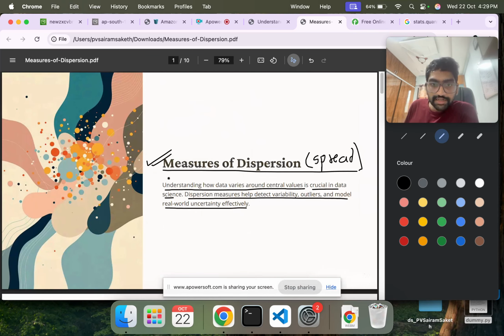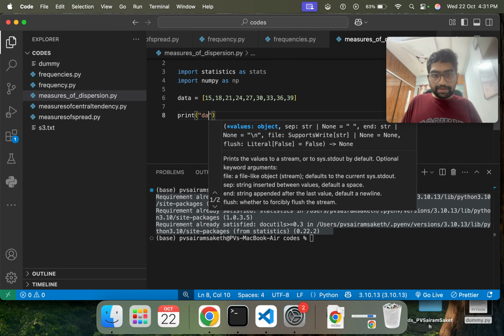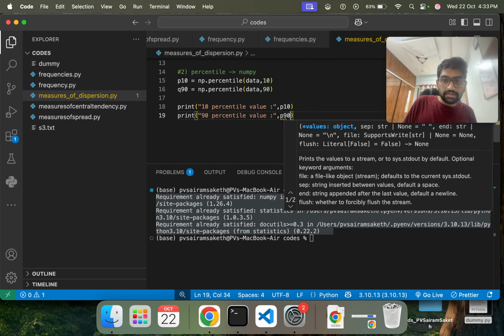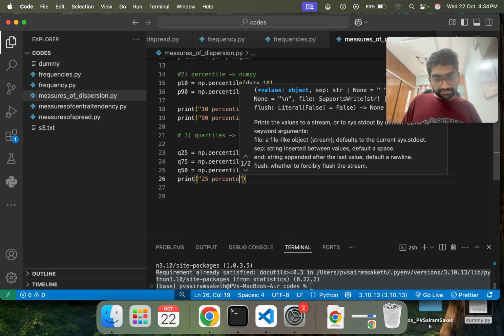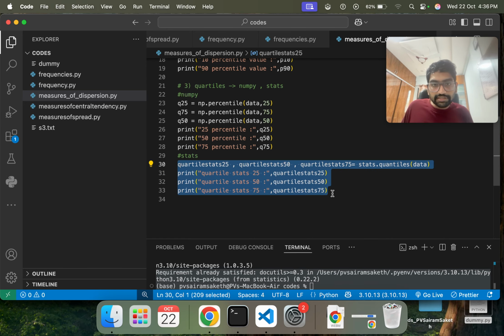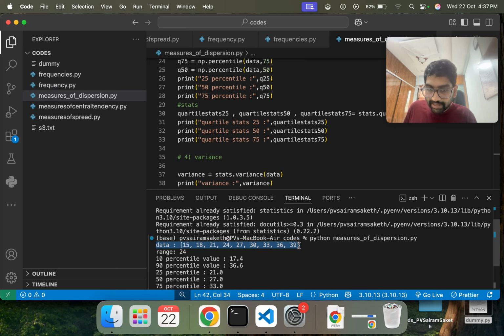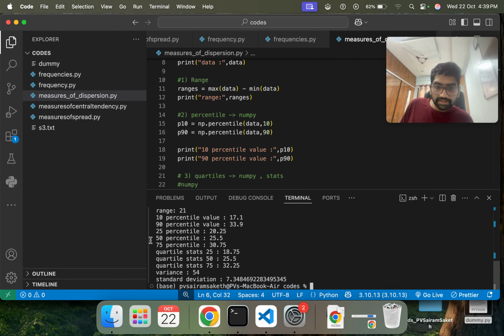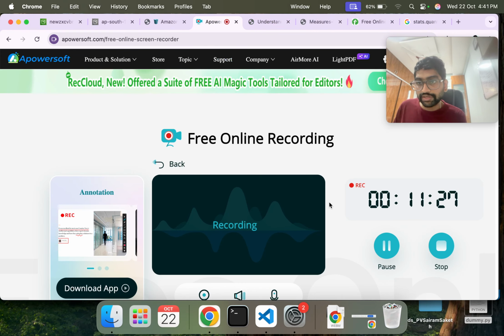Lecture 10 – Measures of Dispersion in Python | Range, Percentiles, Quartiles, Variance & SD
Lecture 10 – Measures of Dispersion in Python | Range, Percentiles, Quartiles, Variance & Standard Deviation

In this lecture, we perform a practical implementation of Measures of Dispersion using Python, leveraging the numpy and statistics modules.
You’ll learn how to calculate and interpret Range, Percentiles (Inclusive & Exclusive), Quartiles, Variance, and Standard Deviation with hands-on examples.

📘 Topics Covered:
1️⃣ Range – Compute the difference between maximum and minimum values in a dataset
2️⃣ Percentiles – Inclusive vs Exclusive approaches explained with Python examples
3️⃣ Quartiles – Calculating Q1, Q2, Q3 using numpy and statistics modules
4️⃣ Standard Deviation – Measure data spread using the statistics module
5️⃣ Variance – Understanding variability using statistics module

💡 Key Takeaways:

1) Learn to measure how data spreads around central values

2) Understand percentile calculations and quartiles

3) Build a foundation for statistical analysis in Python